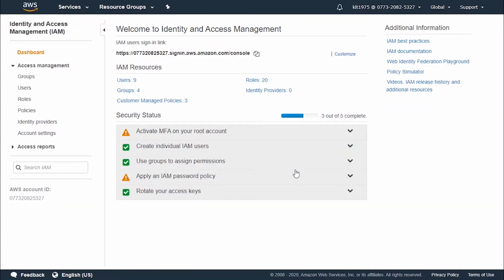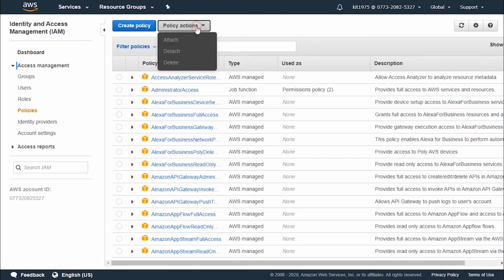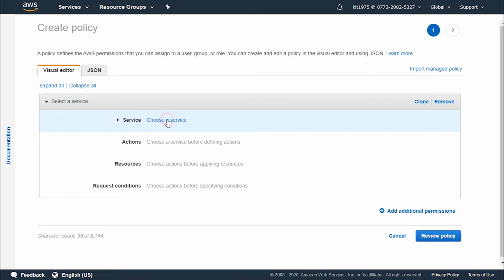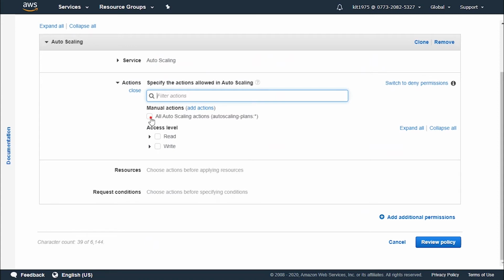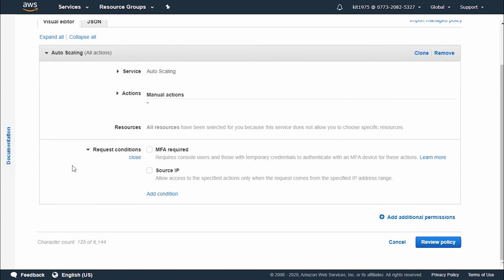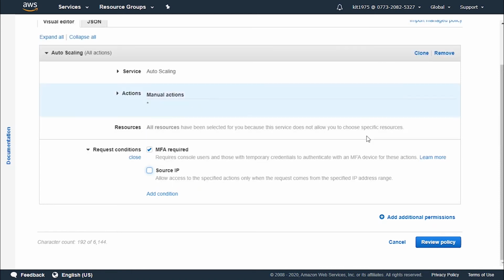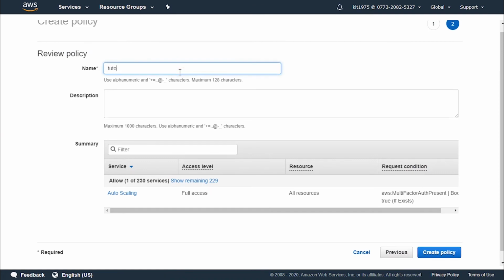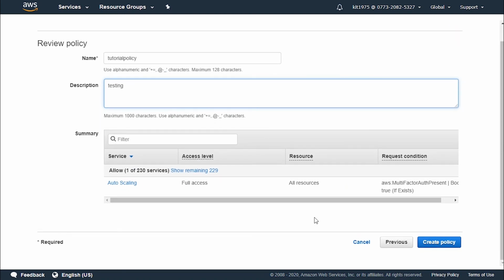AWS IAM Console Create A Policy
How to Create IAM Policies Using the Console?